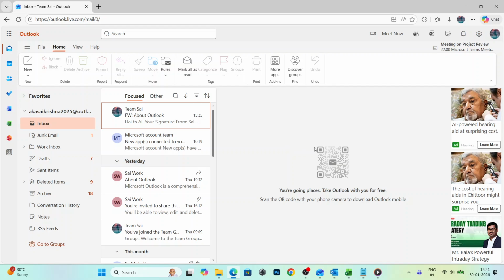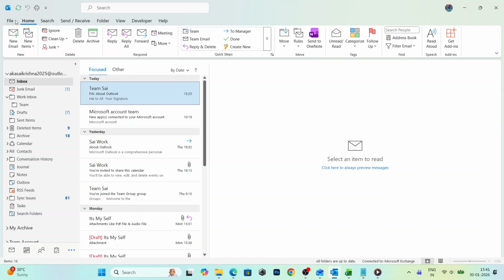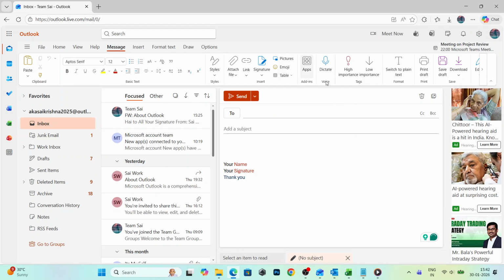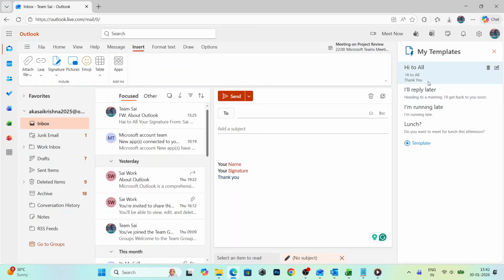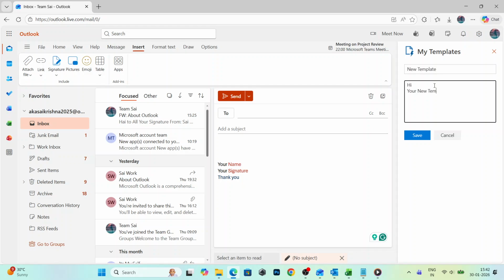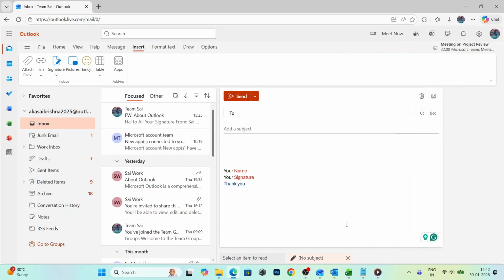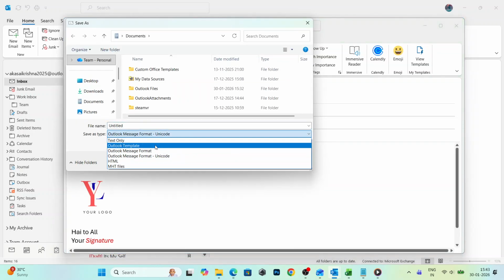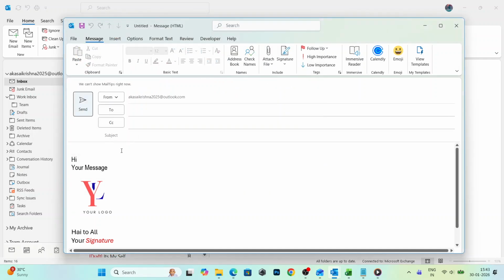How To Create Email Templates In Outlook (Step By Step)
Master how to create email templates in Outlook with this quick tutorial. Using Microsoft Outlook templates is the best way to improve email productivity and save time on repetitive tasks.